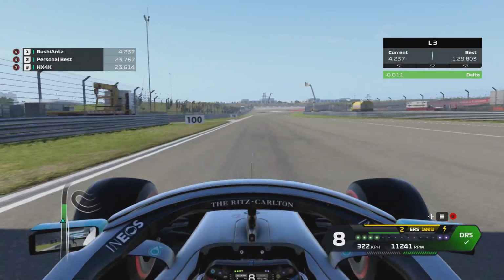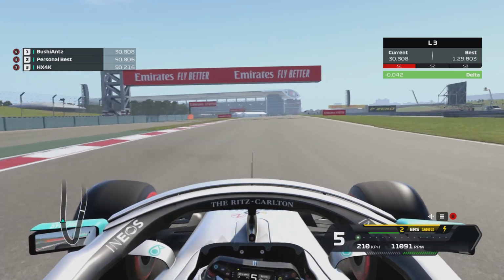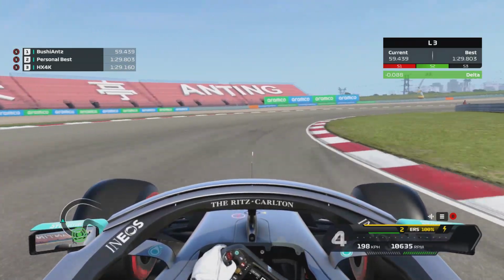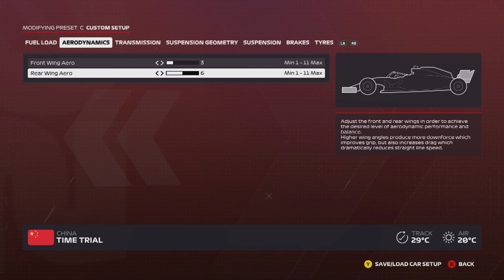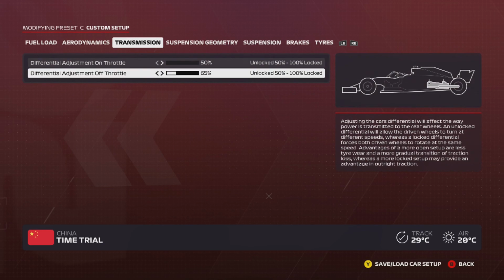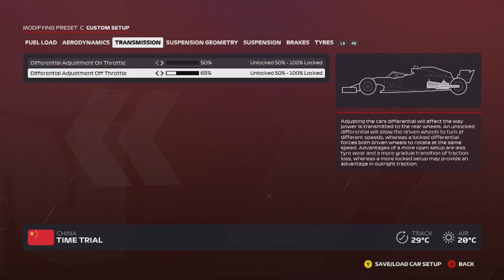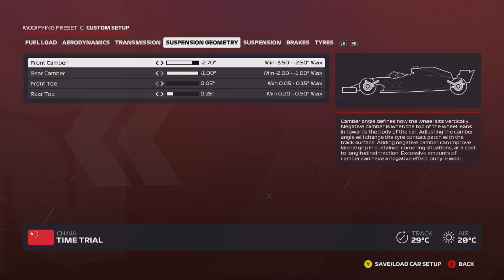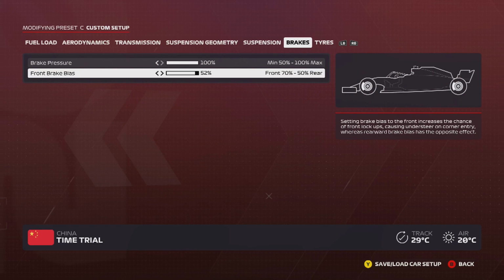F1 2020 Track Guide: China Hotlap + Setup (1:29.760)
In today's F1 2020 track guide, I will be doing a hotlap around China with a detailed explanation of how to best get around the circuit.

Let me know your thoughts on the video and how I can improve it for Zandvoort!

 BG1LbR5zyKk
Stuff Outside of YouTube!